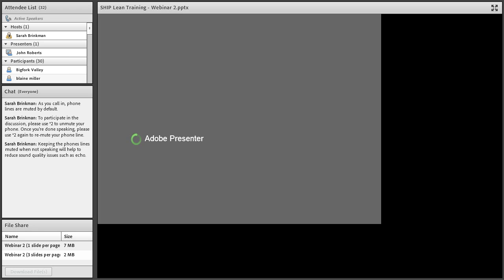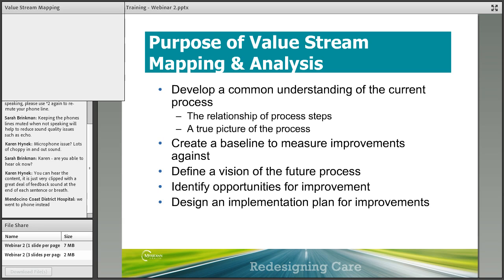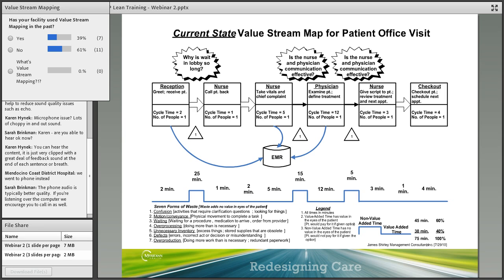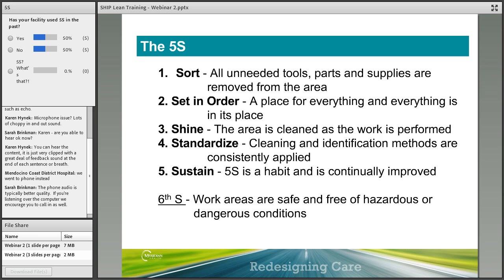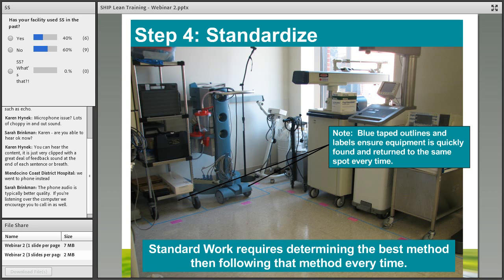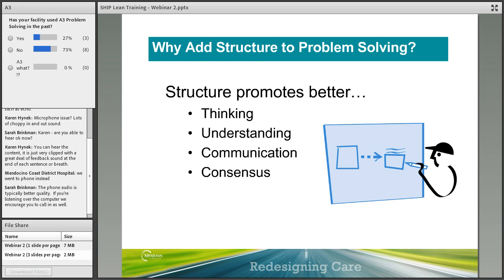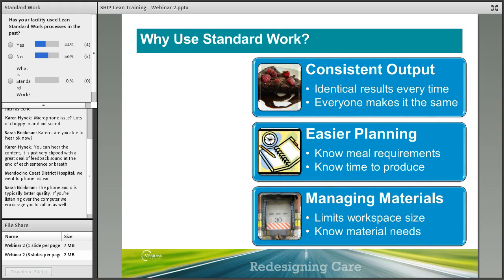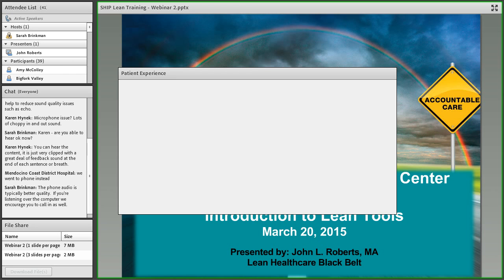SHIP Lean Training Webinar #2 0